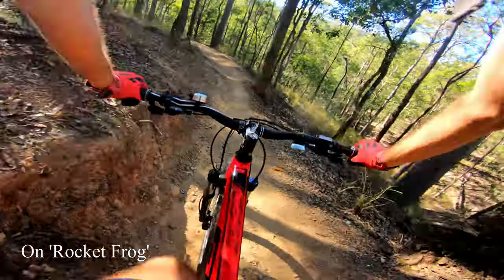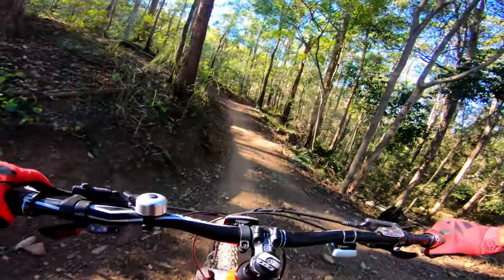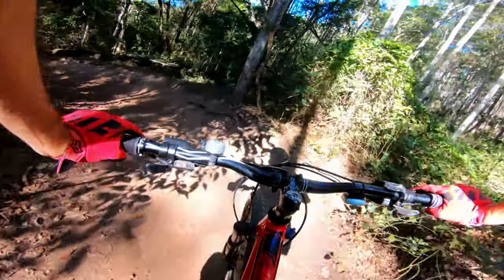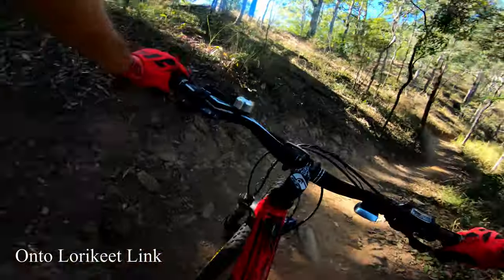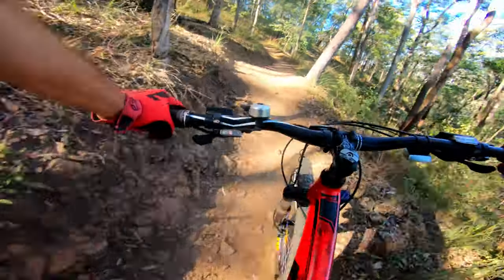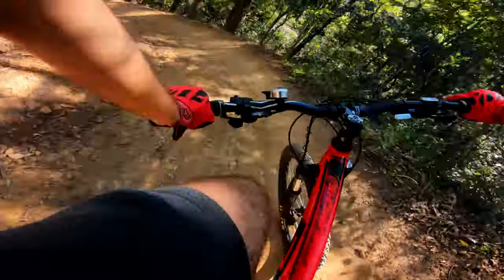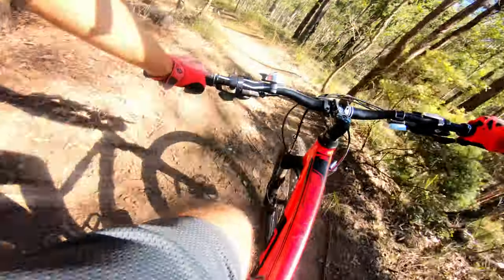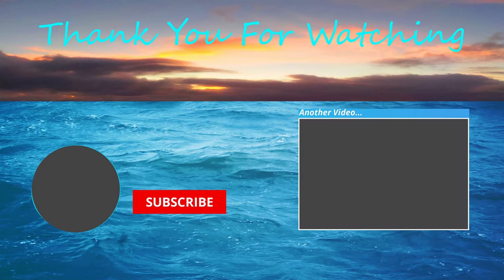Awesome Downhill Flow Trail 'Gap Creek' (Gopro Hero 7)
Today I hit some of Brisbane's best downhill trails... Including Rocket Frog and Lorikeet Link. These are 2 awesome run hope you enjoy the high speed flow.

N/A